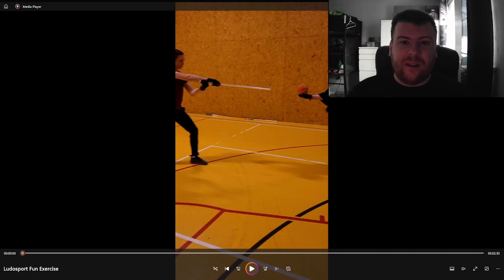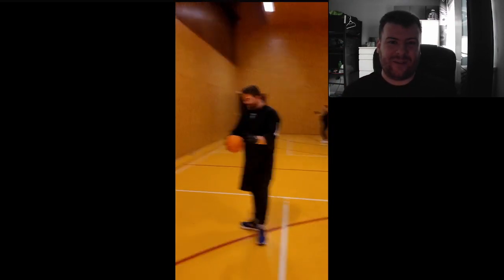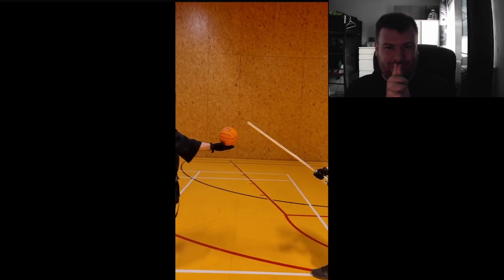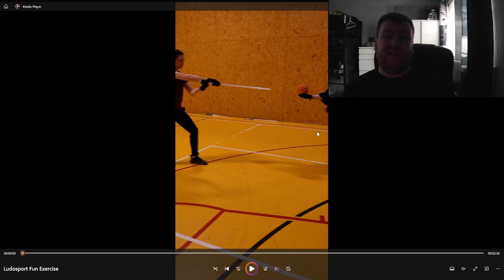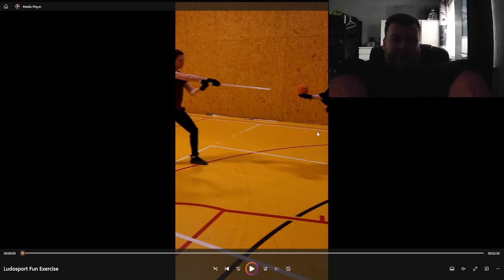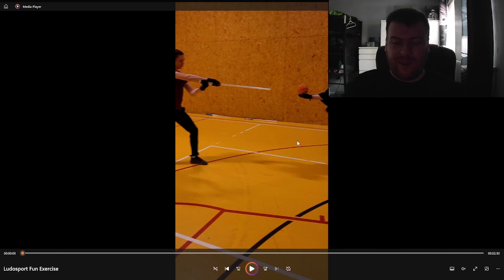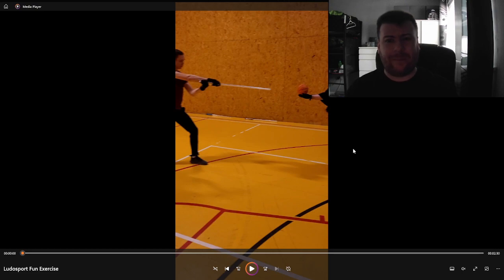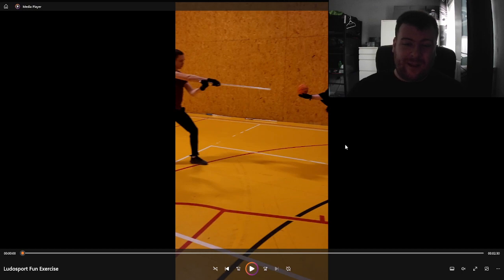Celtic Nerd Talks Fun Exercises in Ludosport